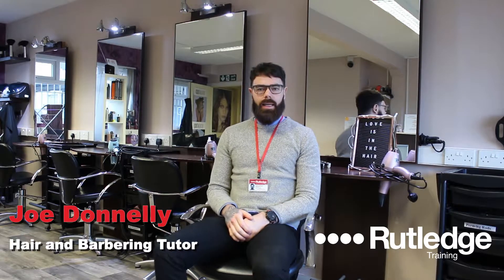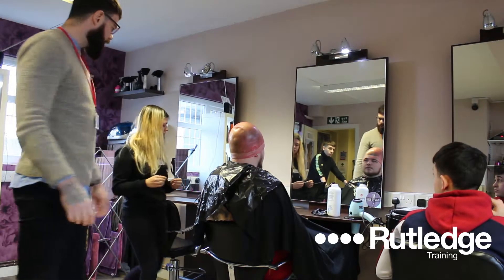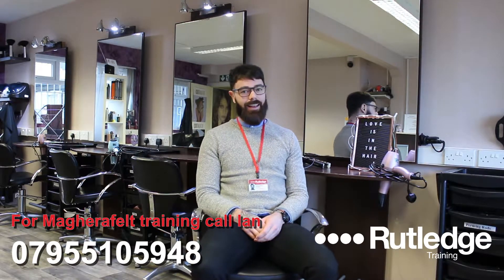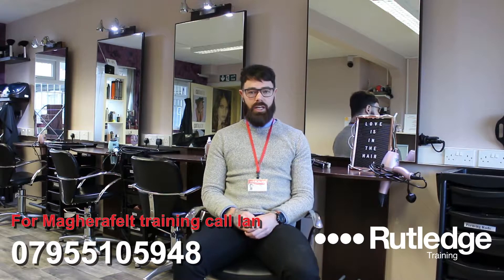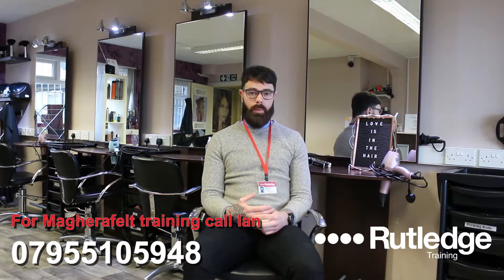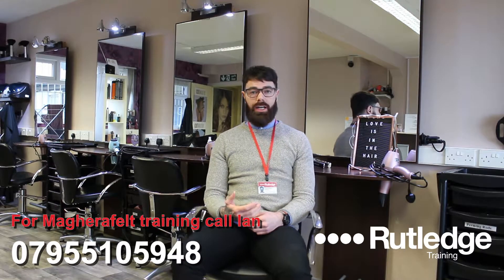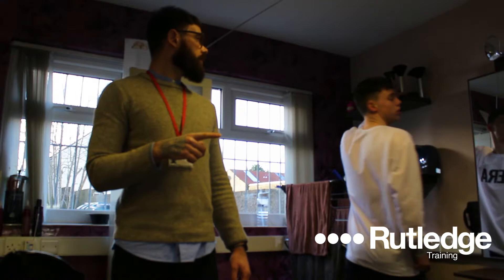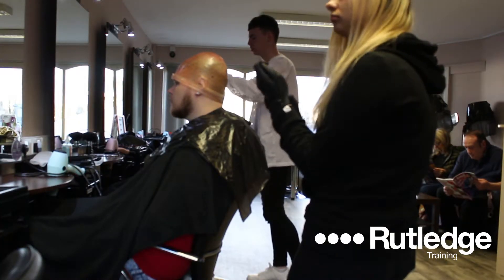Hairdressing and Barbering at Rutledge Training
Meet Joe, our Hairdresser and Barber from Rutledge Magherafelt!

In this video he discusses his background, our training courses and the content. All of our Hairdressing and Barbering courses are approved by City and Guilds.

We have five branches across Northern Ireland that teach Hairdressing and Barbering: Magherafelt, Coleraine, Enniskillen, Derry and Belfast!

To enrol please call one of our sales team:

Magherafelt / Coleraine:  Call Ian on 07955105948
Derry/Londonderry: Call Michelle on 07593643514
Enniskillen: Call Kelly on 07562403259
Belfast: Call Erik on 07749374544

Or Visit rutledgegroup.co.uk!